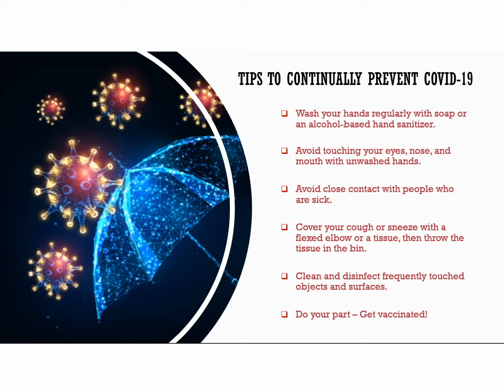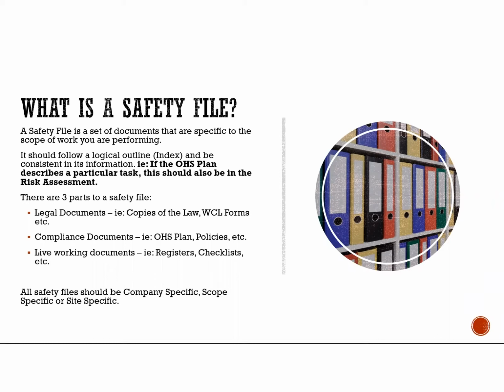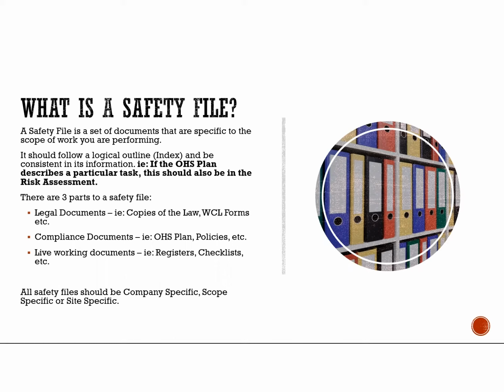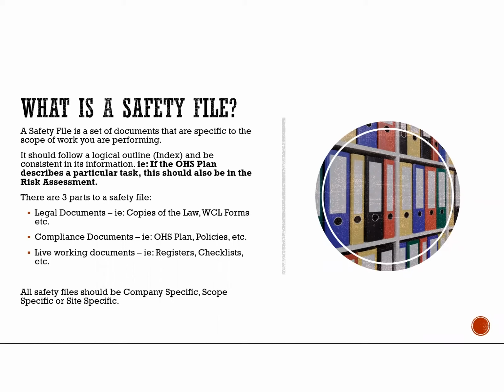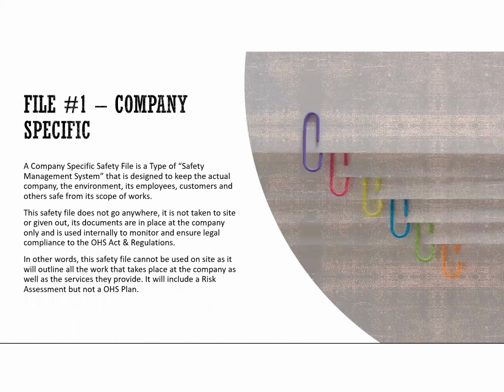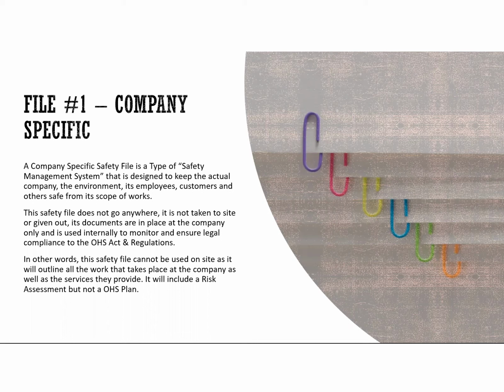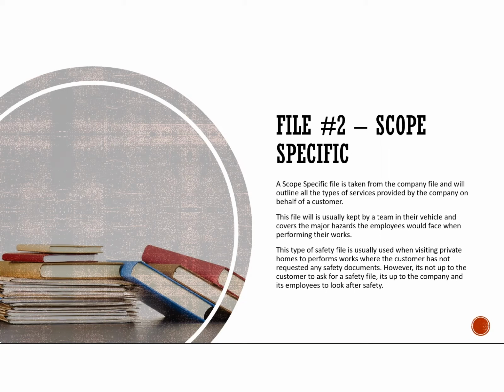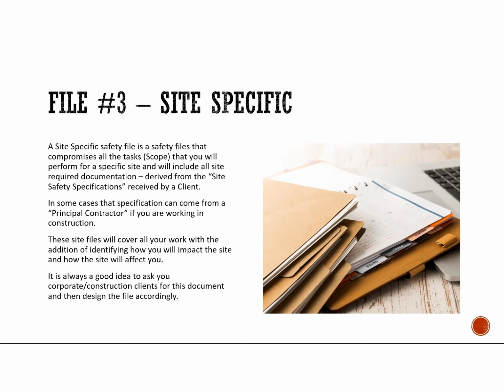IOPSA Toolbox Talks- What safety file do I need?